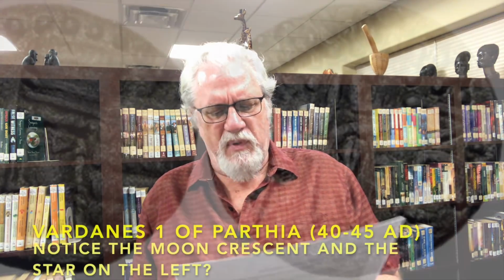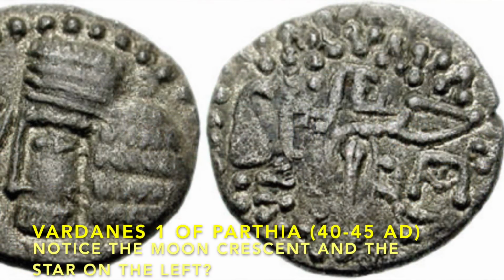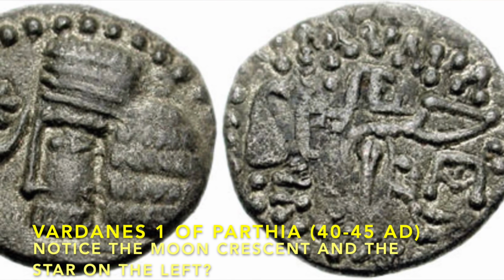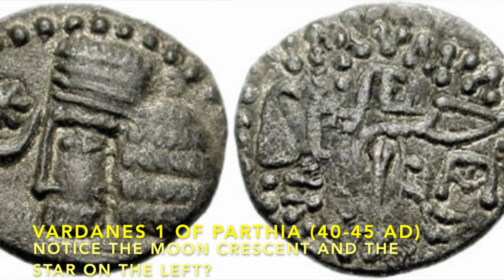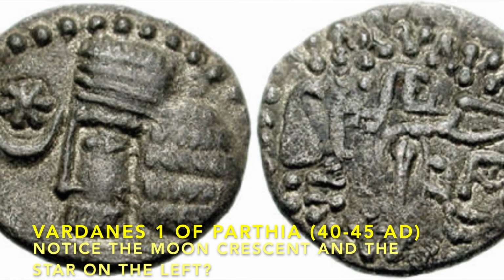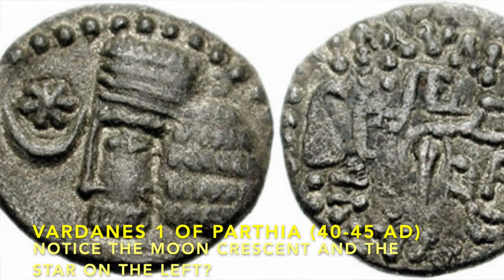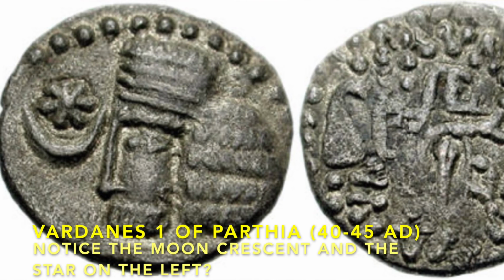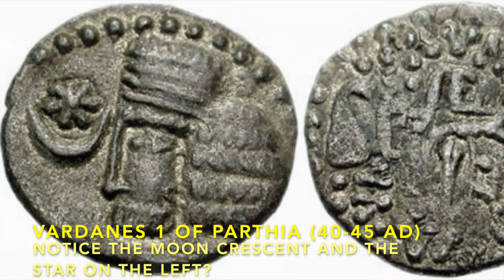Is the Star & Crescent really Islamic? The Coins say NO!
When we looked at the early 'Islamic Coins' we noticed that the coins minted by the Umayyad Caliph Mu'awiya in 661 AD and later all had a crescent-moon and star on the margins, yet we have noticed that there are no Islamic references on any of these coins, except perhaps these crescent and stars.

So, could these crescent stars prove that Mu'awiya was a Muslim? The answer is no, since the crescent and star were a common Persian motif used on coins by Persian kings since the time of King Orodes II in the first century BC.

We showed another coin minted by King Vardanes I of Parthia between 40-45 AD, which had a crescent and star on the obverse side of the coin, on the left.

The first Sassanid king to introduce the crescent and star motif was King Kavadh between 448-531 AD, so it was a well used and recognized symbol by the Persian kings long before Islam adopted it as their symbol.

So, when did the Muslims begin to use the star and crescent as their symbol?

It was not until the Ottomans used the star and crescent on their flag in 1844 AD that any Muslims applied it, which is just 176 years ago!

And it wasn't until the 20th century that other Islamic countries applied it to their flags. Azerbaijan put it on to their flag in 1918. Pakistan put it on to their flag in 1947. Mauritania and Tunisia put it on to their flag in 1959. Algeria applied it to their flag in 1962, and Malaysia used it on their flag in 1963.

So the Star and Crescent was primarily a Persian symbol, and was not adopted by any Muslims until 1844 AD, and then finally applied as a Muslim symbol by a number of nations in the last century, proving that the star and crescent on Mu'awiya's coins were not Islamic at all.

So, when was Islam finally then adopted by the Arabs...why not look at the coins of abd al-Malik to find out?

(26,580)